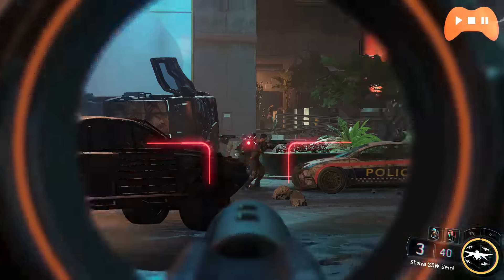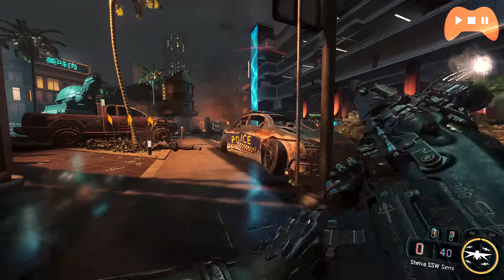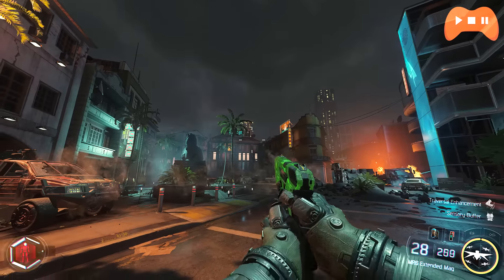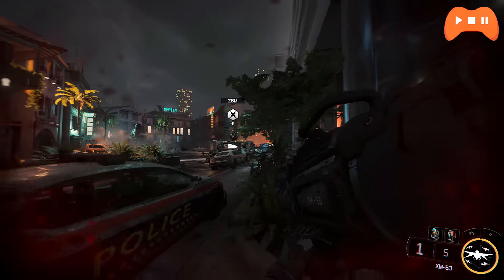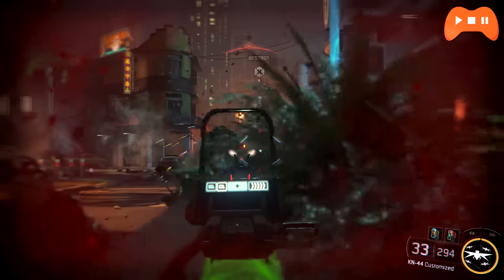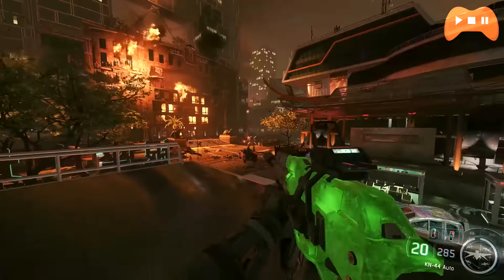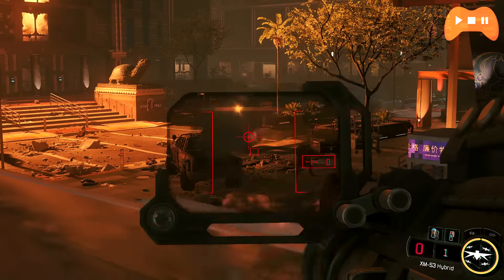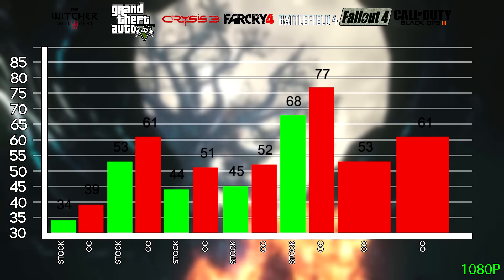Build a $500 'Steam Machine' Gaming PC! Runs Fallout 4, Star Wars Battlefront & COD Black Ops 3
Hey guys, this is a $500 PC Build which I've put together for gaming at 1080p. This is a pretty small PC, but performs epic even in newer titles. This build will play all newer games like Fallout 4, Battlefront and BO3 with ease; and whilst you'll run close to 60fps with some games, these benchmarks were done on ultra and so bumping some of the settings down with give you that performance boost.

PC Build

UPDATE!!!  Current build has raised in price significantly over past few days

CPU Cooler: Cooler Master Hyper 212 EVO 82.9 CFM Sleeve Bearing CPU Cooler
Motherboard: ASRock 970M PRO3 Micro ATX AM3+/AM3 Motherboard
Memory: G.Skill Sniper Series 8GB (2 x 4GB) DDR3-1866 Memory
Video Card: Gigabyte Radeon R9 380 4GB SOC Video Card
Case: Thermaltake Core V21 MicroATX Mini Tower Case
Power Supply: Corsair CX 750W 80+ Bronze Certified Semi-Modular ATX Power Supply

Other Episodes

Proto
ProtoAMP